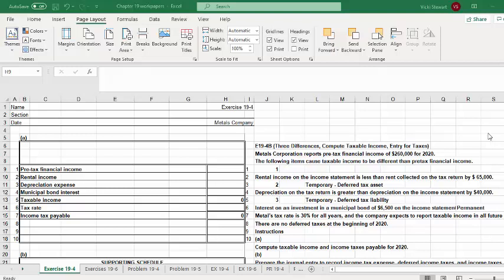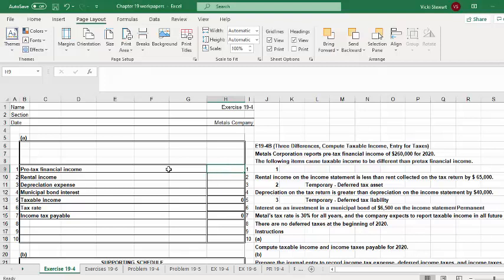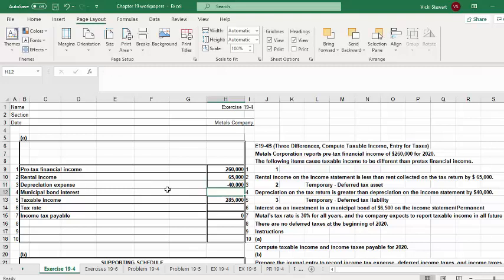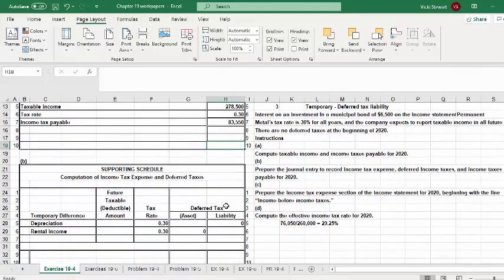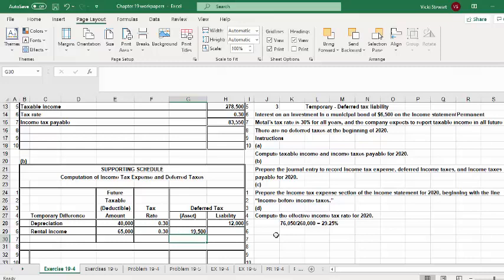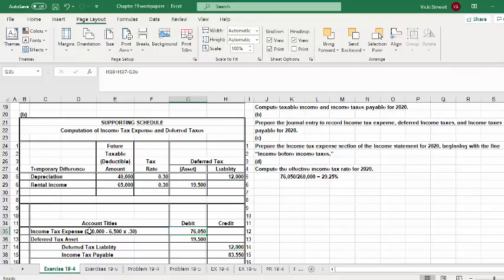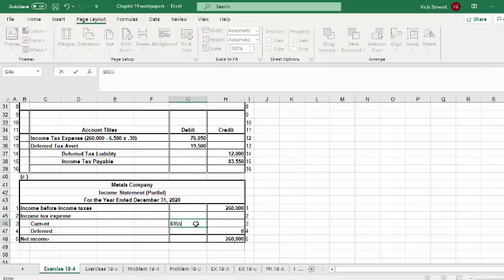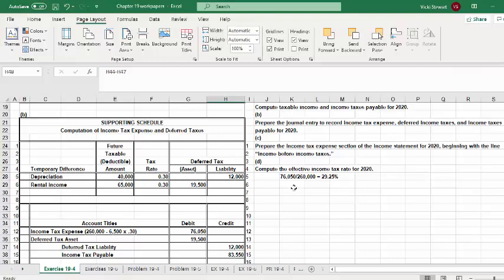Exercise 19 4B